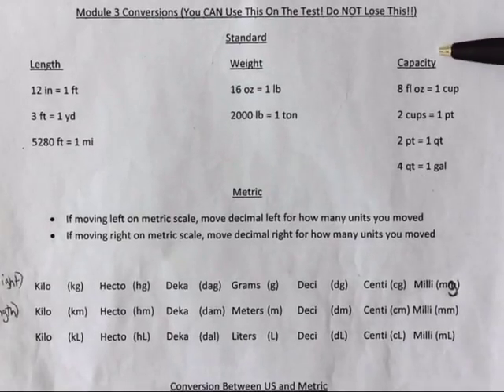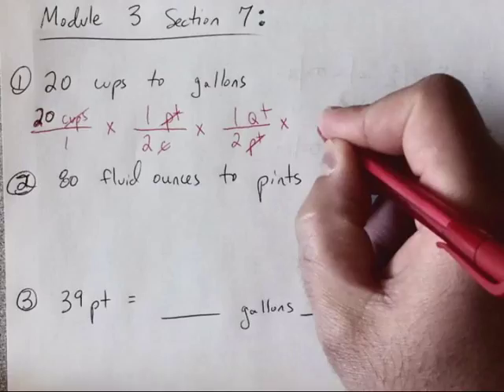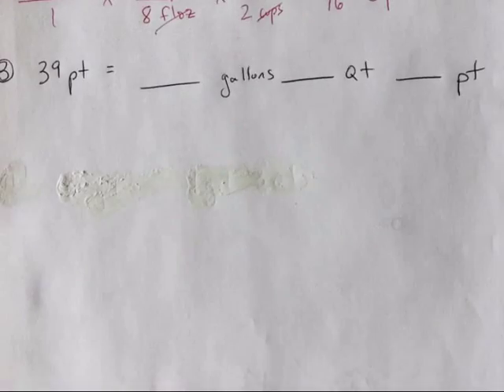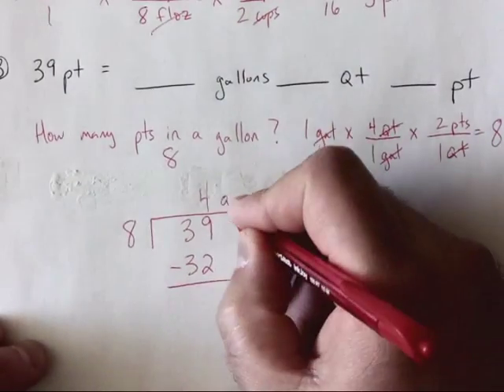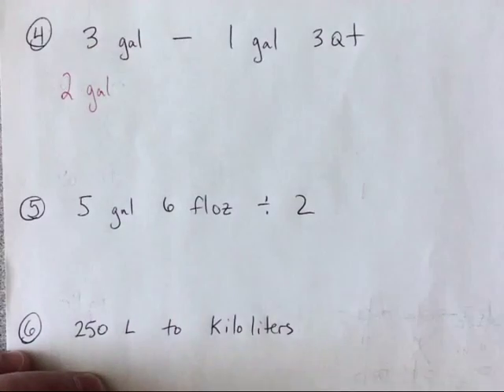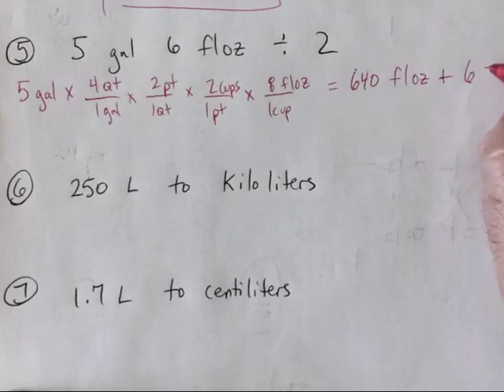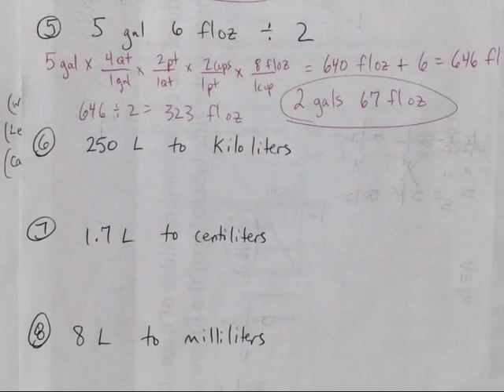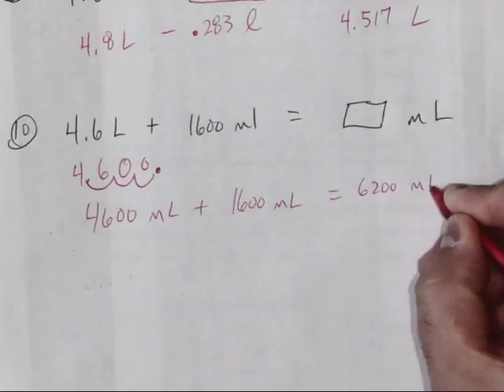Module 3 Section 7 Lecture Video Capcity US and Metric